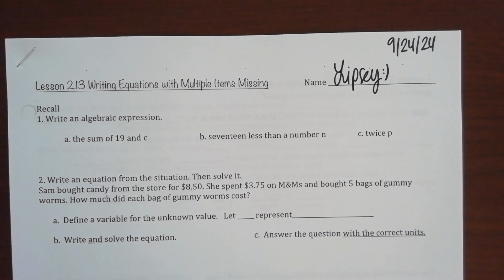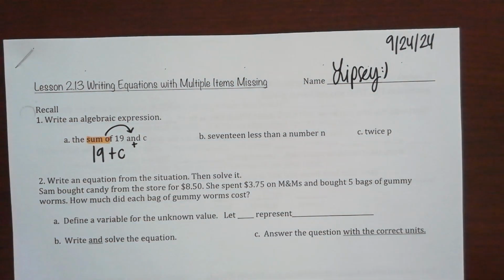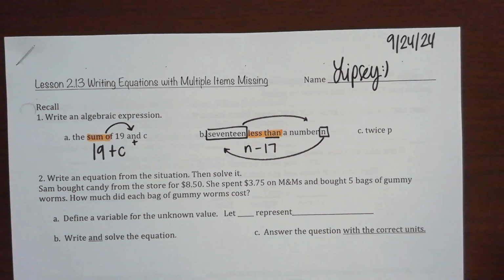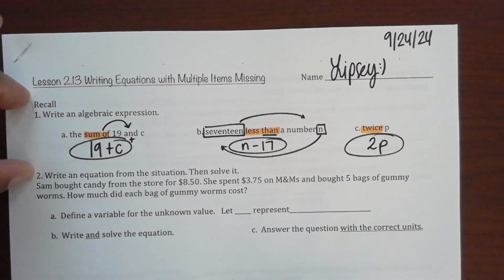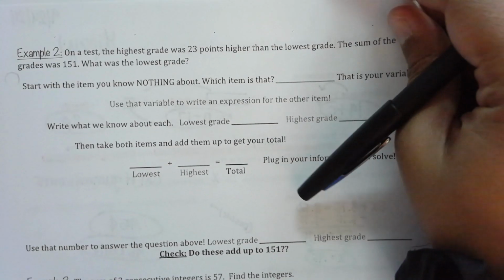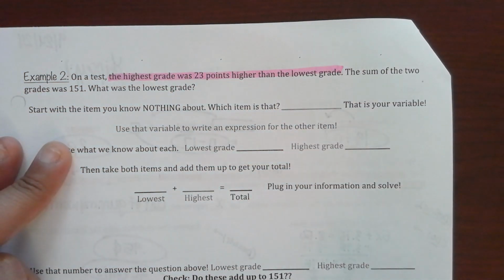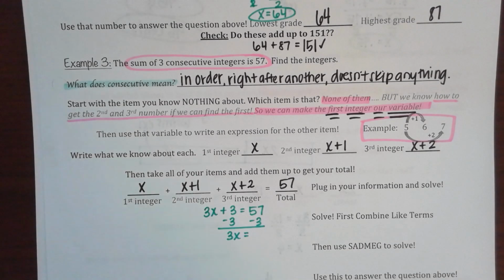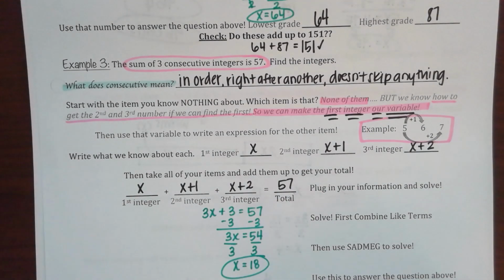Unit 2 - 2.13 Word Problems with Multiple Missing Items